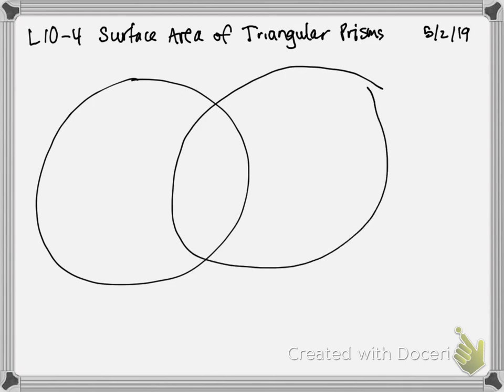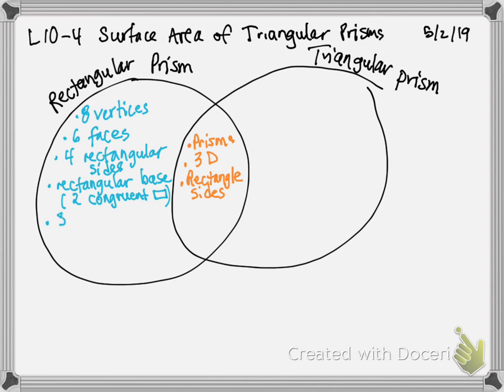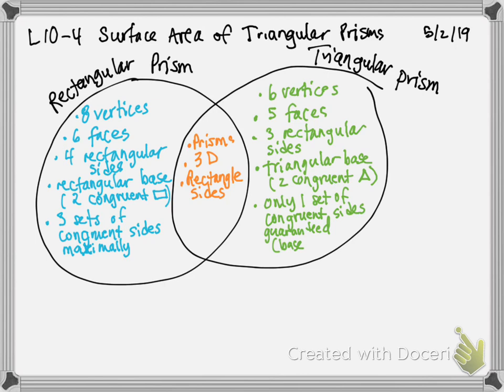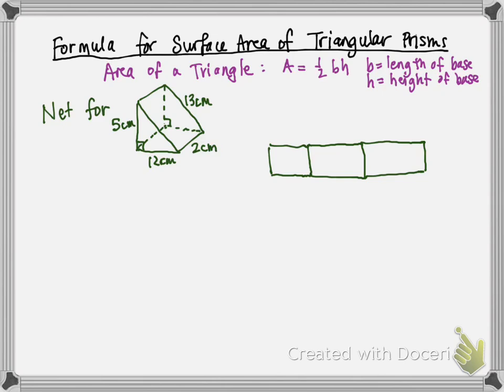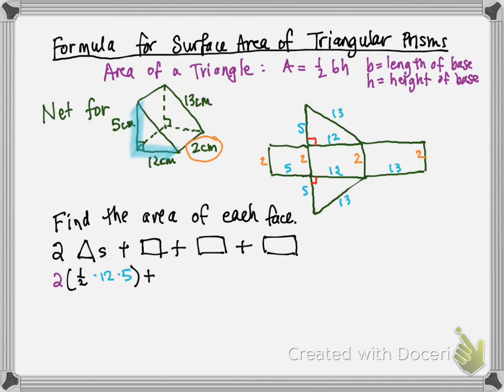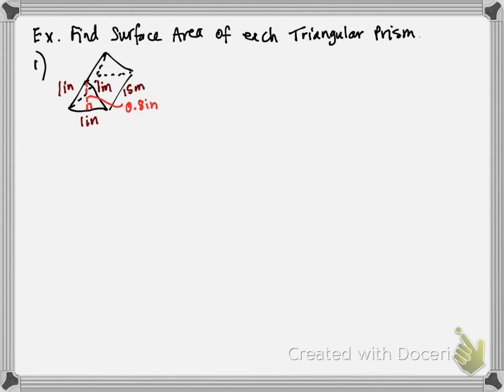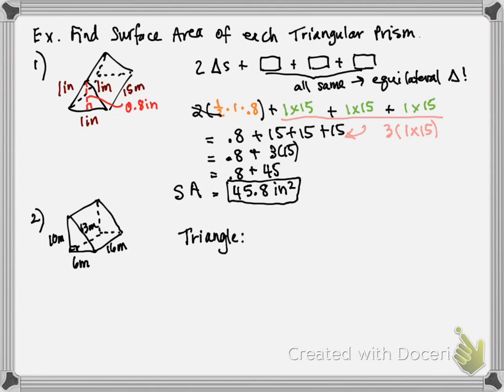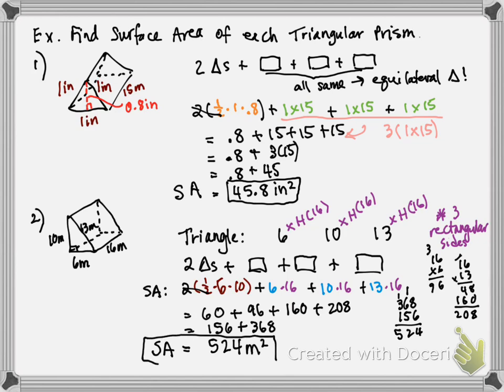Math 6 L10-4 Surface Area of Triangular Prisms